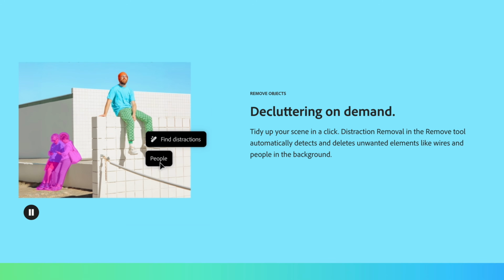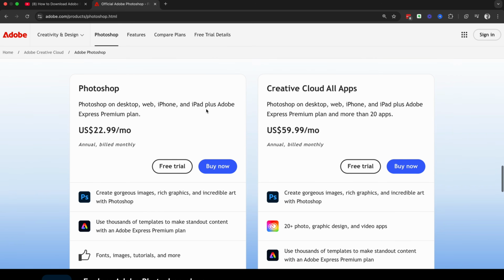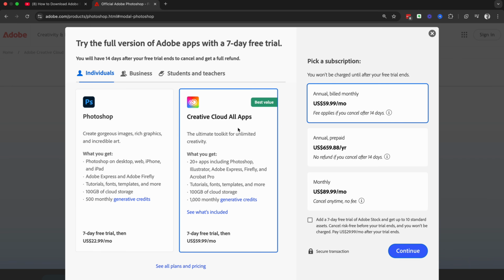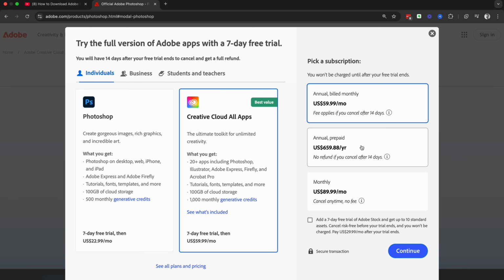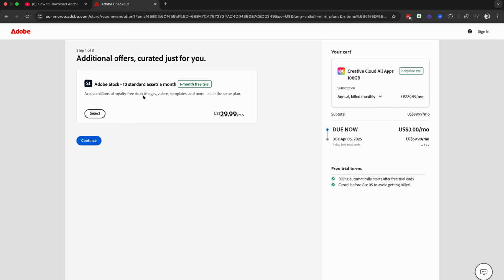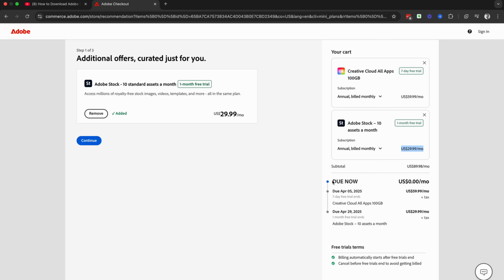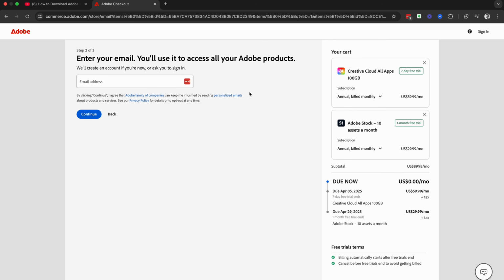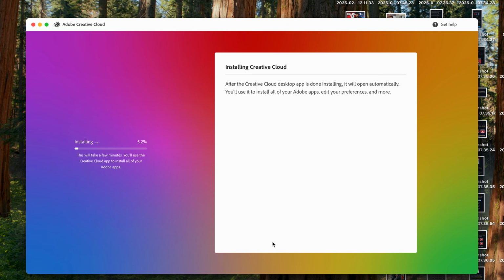How to Download Adobe Photoshop Free Trial on PC & Mac 2026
Looking to download Adobe Photoshop for free on your PC or MAC 2026.
This video tutorial from adobe creators tribe shows you how to access the free trial of Adobe Photoshop, giving you a hands-on experience with its powerful video editing tool from Adobe without any upfront cost. Perfect for both beginners and professionals, Adobe Photoshop offers advanced features like in video editing and AI video editing, making it ideal for everything from simple editing to complex editing tasks. This free trial lets you explore all of Premiere pro tools, helping you bring your creative video ideas to life. Start Creating with Adobe Photoshop professional-grade software and see why it’s the first choice for professionals. Follow along to download the trial today and discover how Adobe Photoshop can be such an amazing tool.

Creative Cloud

In this video about How to download adobe photoshop for free on PC & Mac 2025. if you have any questions you can pop them in the comments section below.